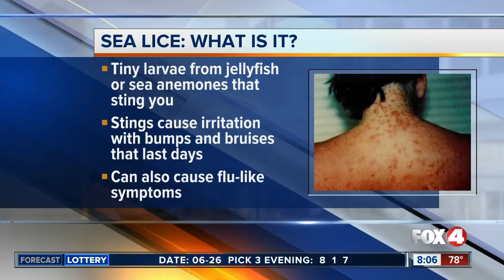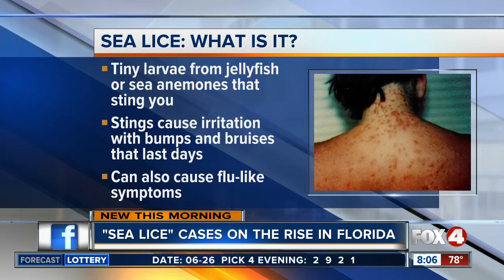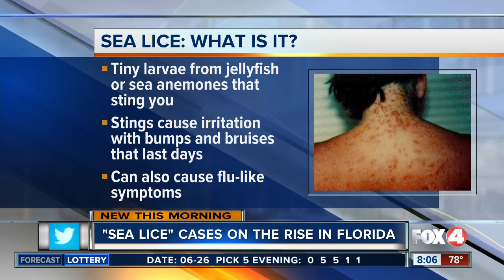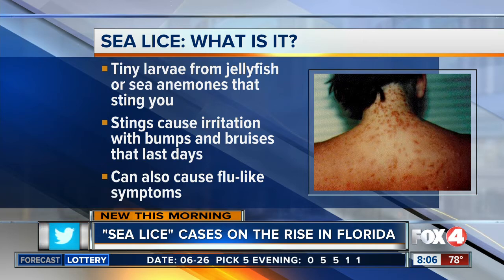Sea lice reported along Florida beaches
A trip to the beach may leave you with an itchy rash as people are reporting cases of sea lice after a dip in Florida's waters.